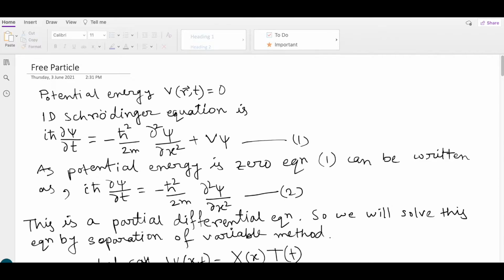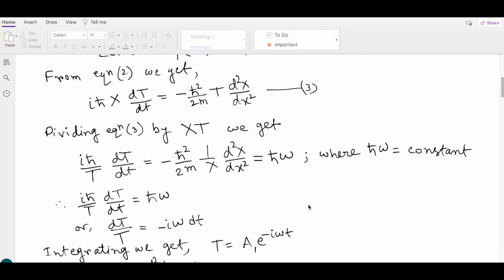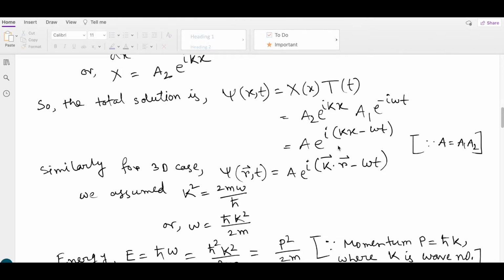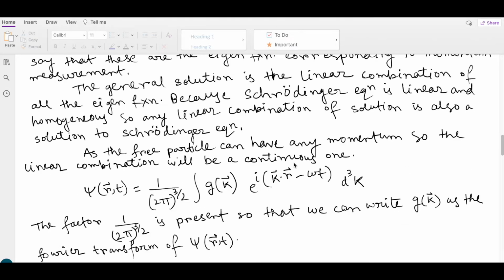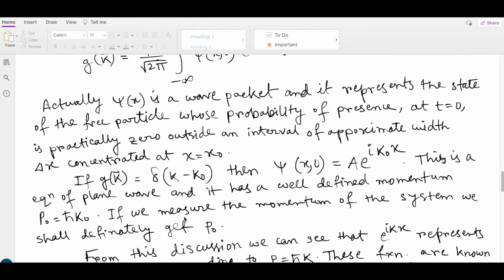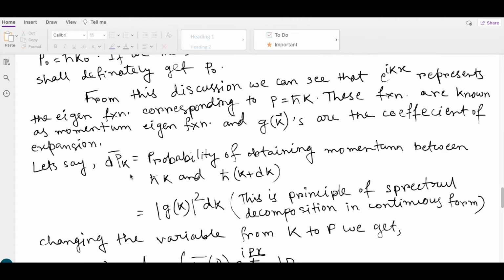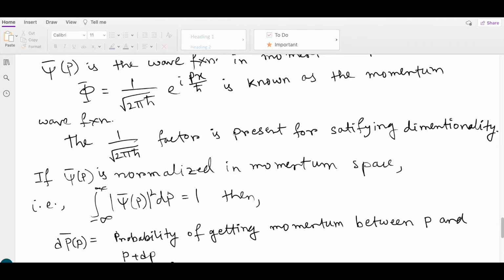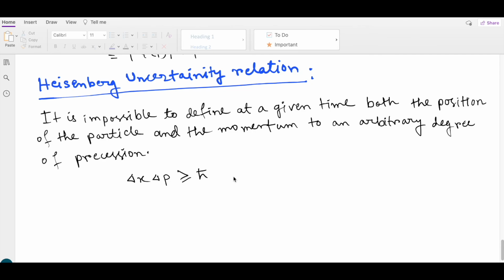4. Free particle in quantum mechanics | Heisenberg uncertainty relation introduction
By viewing this video you will learn everything about free particle in quantum mechanics except the wave packet part, which I shall upload in the next video.